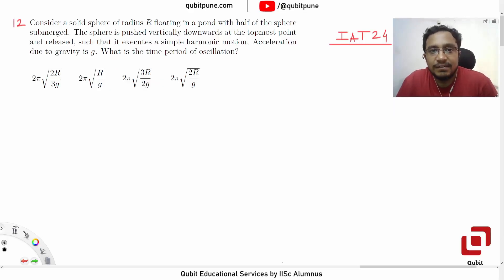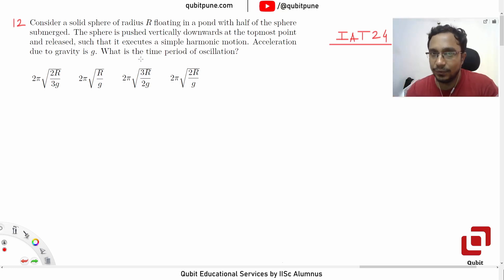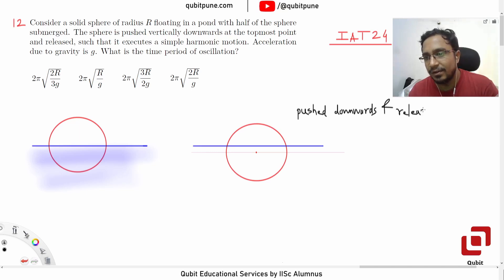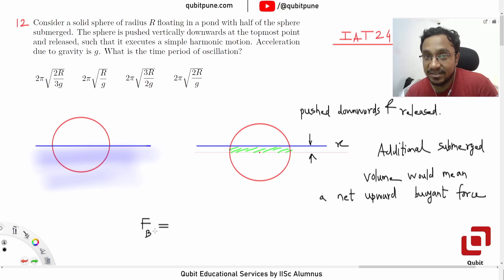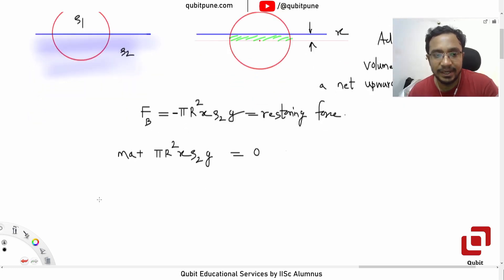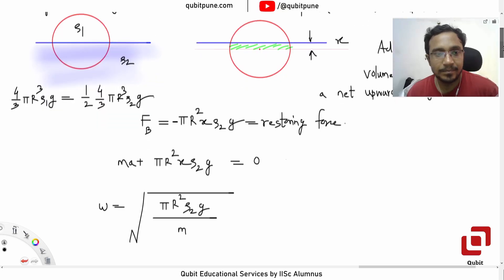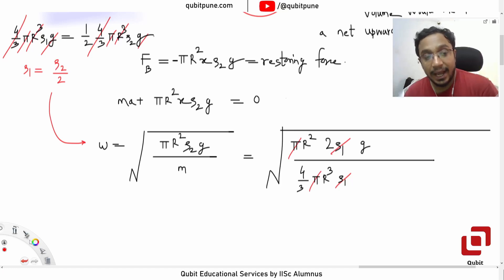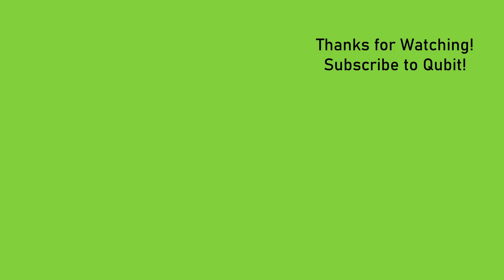Q5 IISER Aptitude Test 2024 Physics Solutions SHM Buoyancy @qubitpune ​